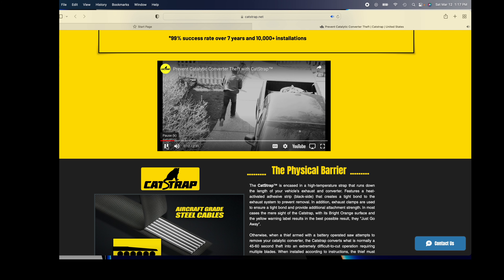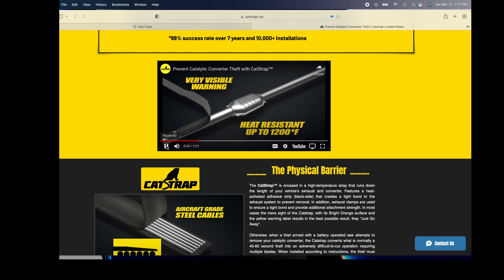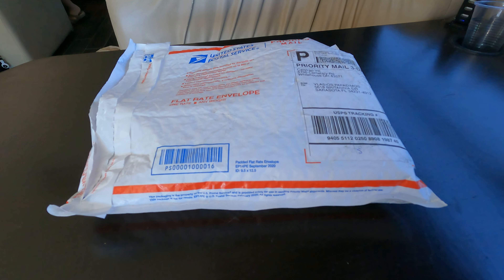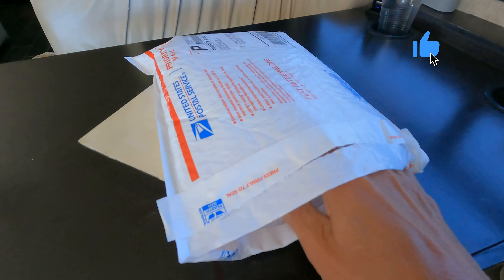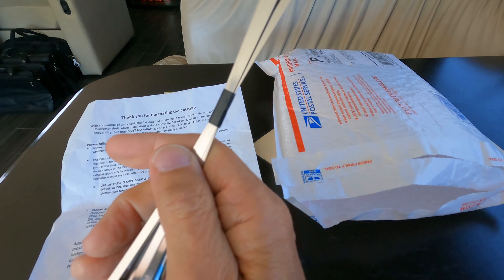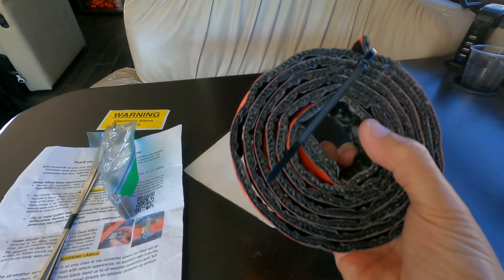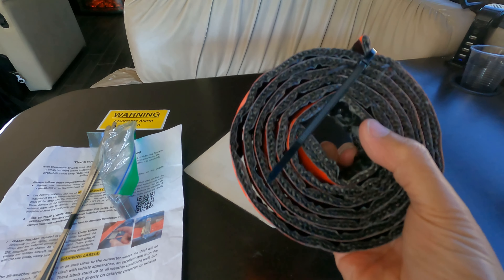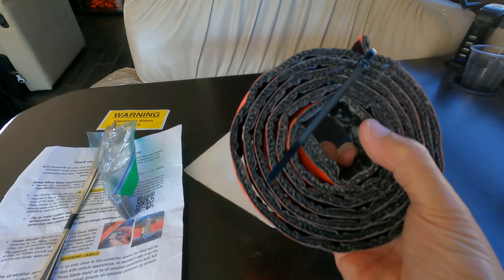Protecting my catalytic converter with a cat strap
This video is how I installed a product called catstrap on my catalytic converter to protect it from being removed quickly